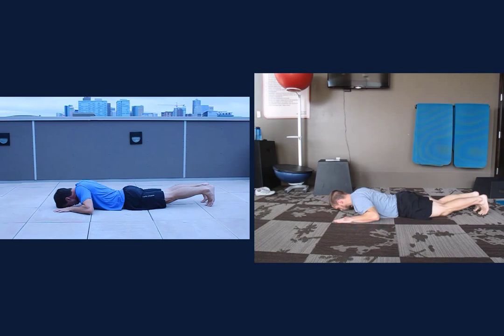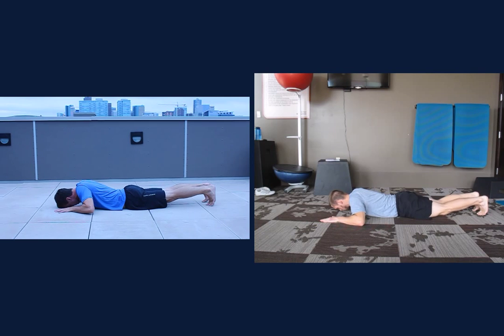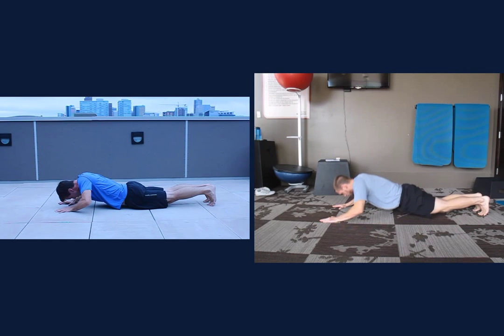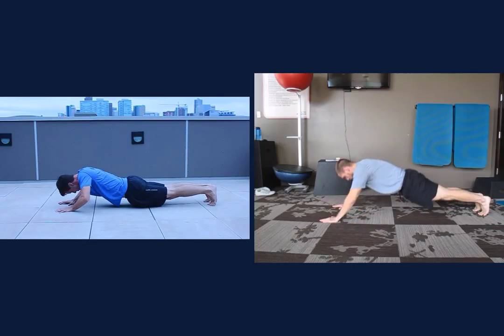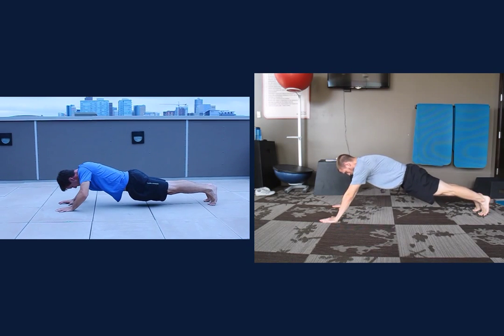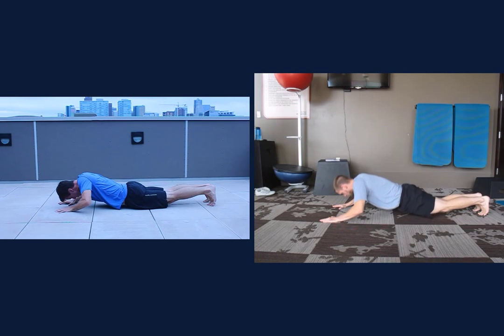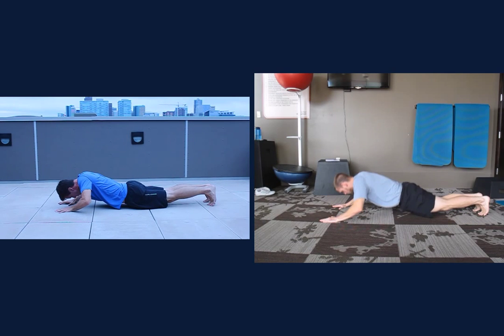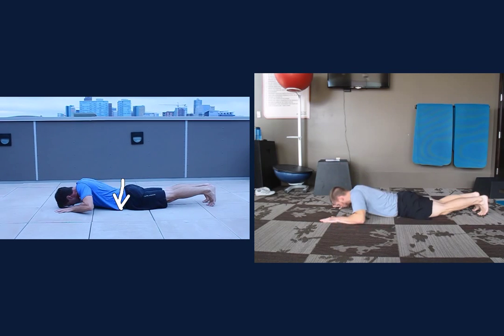Push Up Movement Analysis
Movement University